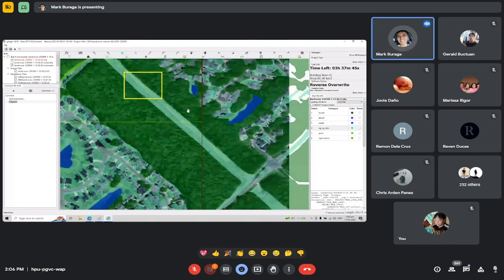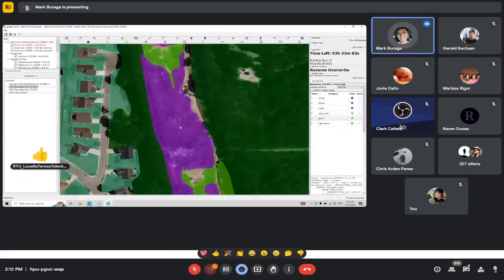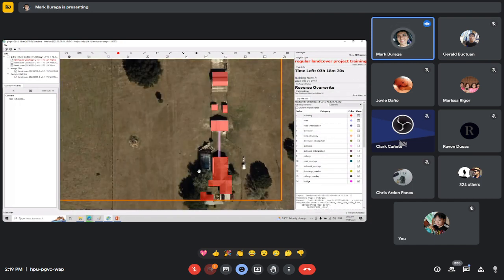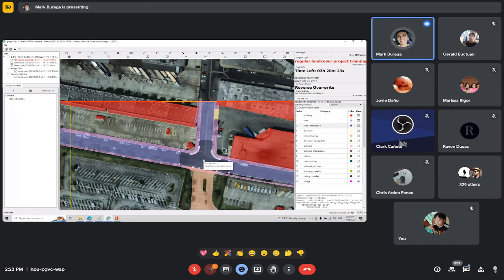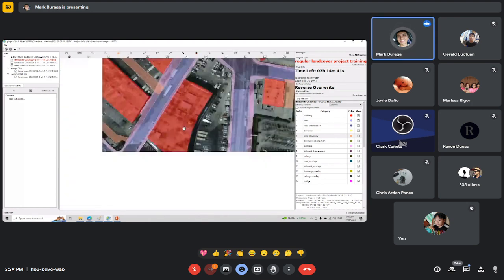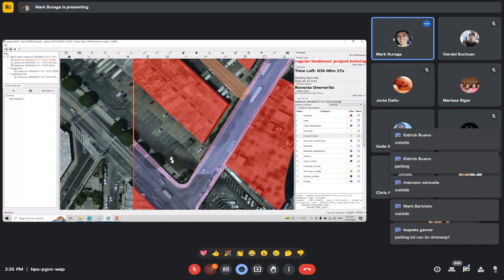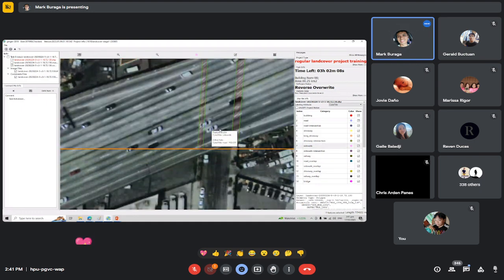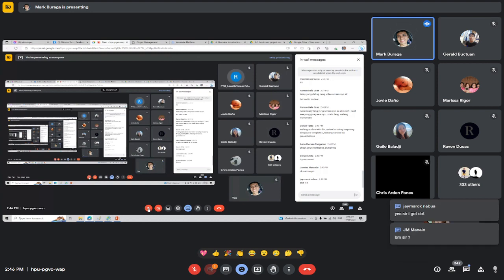Landcover LC Clarification Multiple Category Glimmertech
How to join the project ?

Follow this guide